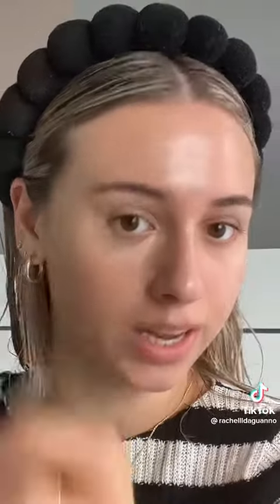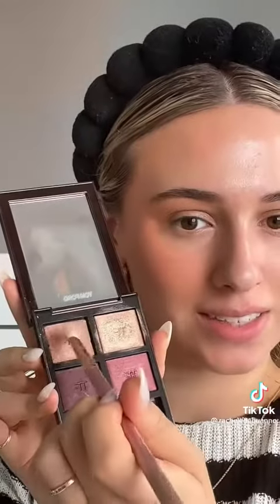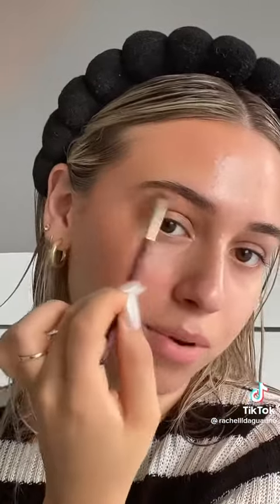Matte vs dewy makeup look | half and half face